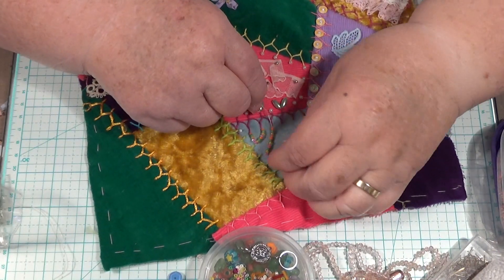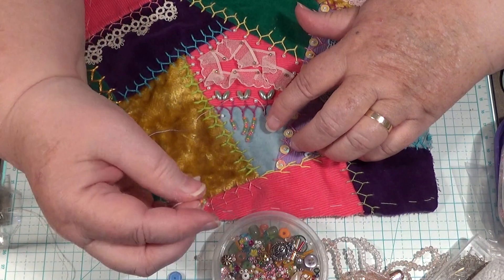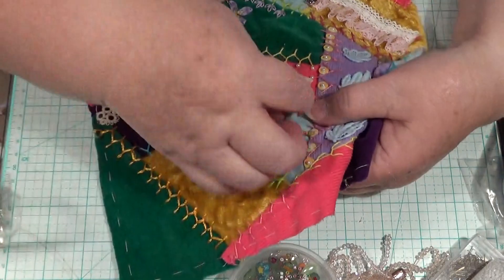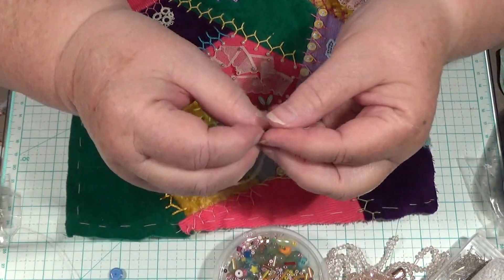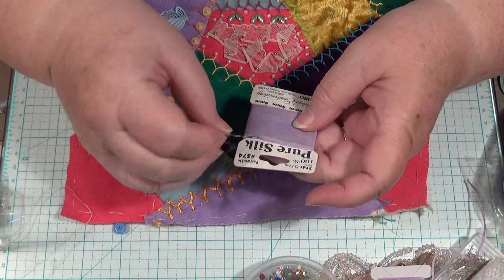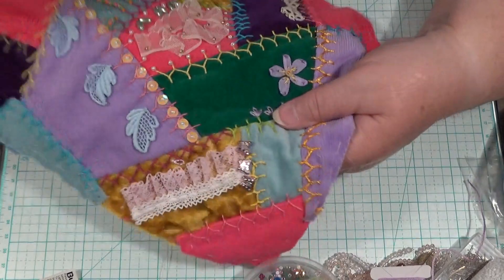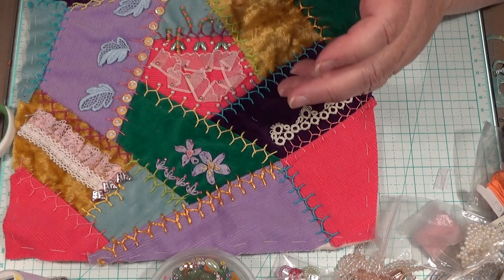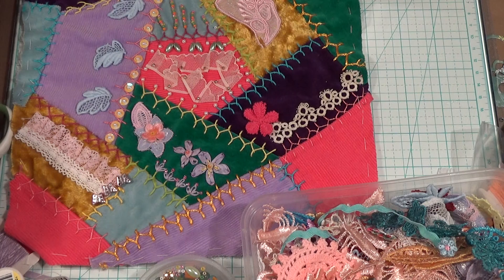Tutorial Making Boho Bag using Crazy patch work P5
I put up 3 parts today because my phone kept ringing